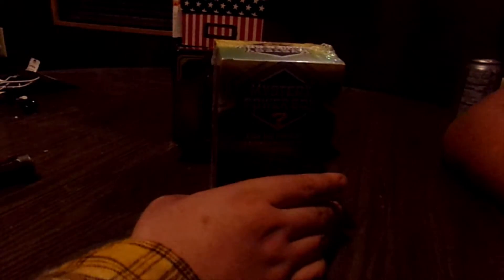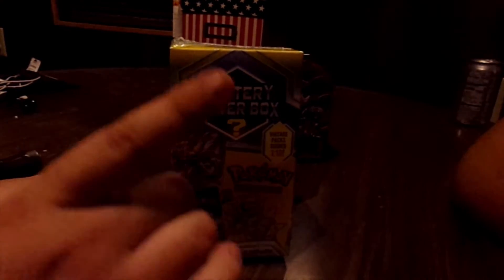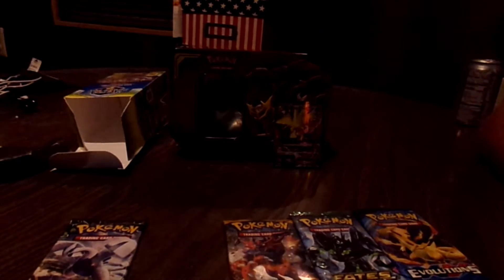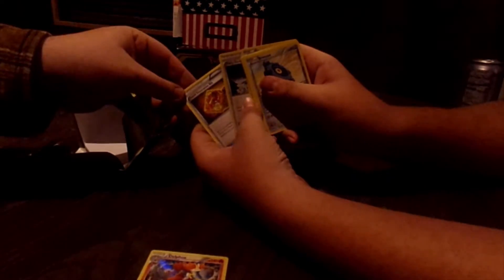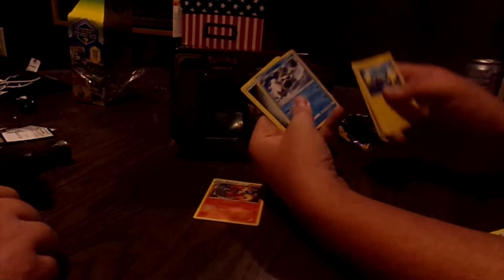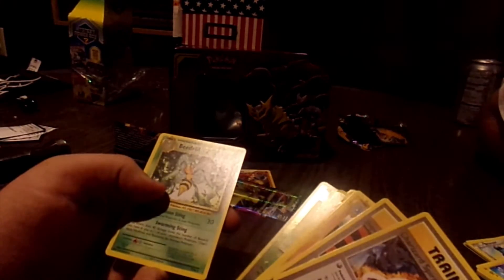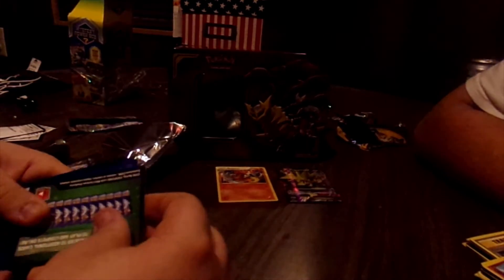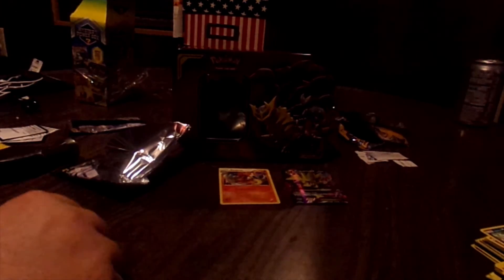POKEMON MYSTERY POWER BOX OPENING w/ Mr_Dehe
Please no mean or hateful comments
We're here to have an awesome fun time

*Always remember to stay awesome no matter what*